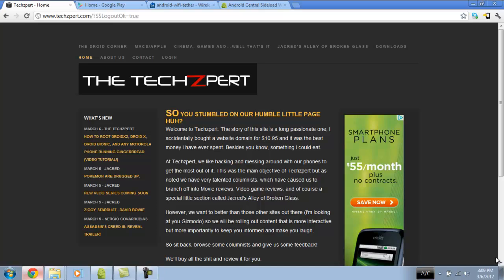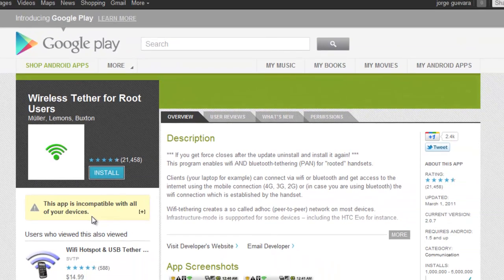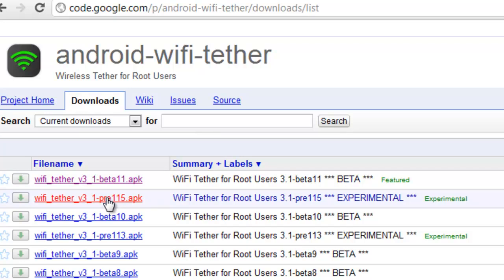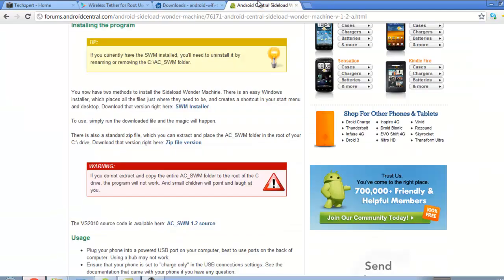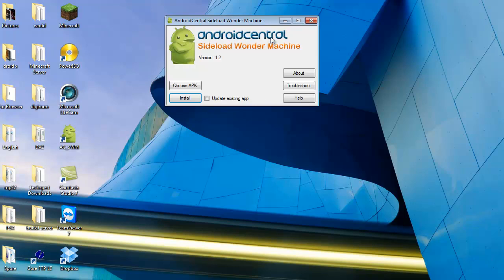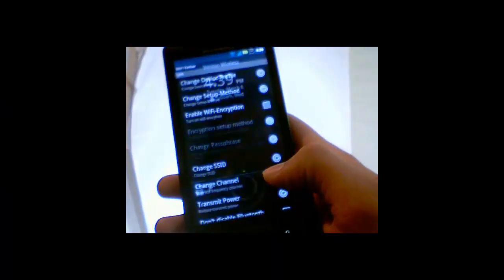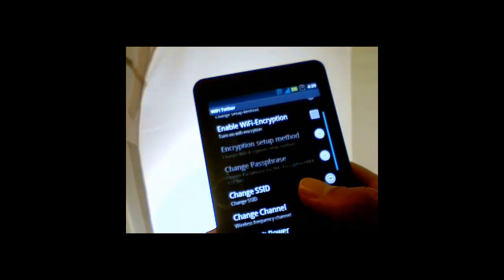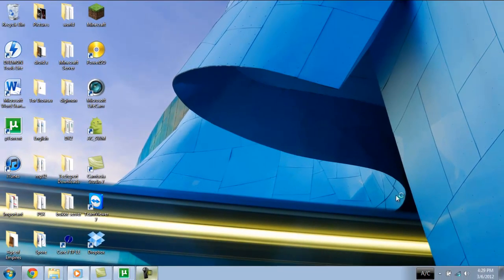How to WiFi tether your Android phone (turn it into a free WiFi hotspot)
This video will show you how to tether your Android smartphone wirelessly. This enables you to convert your phone into a mobile hotspot without having to pay those pesky carrier fees!